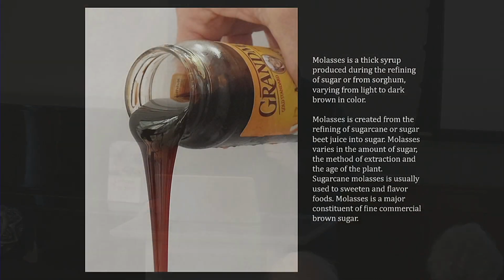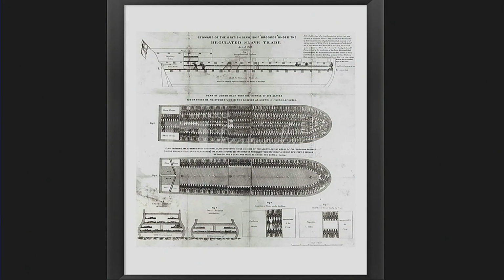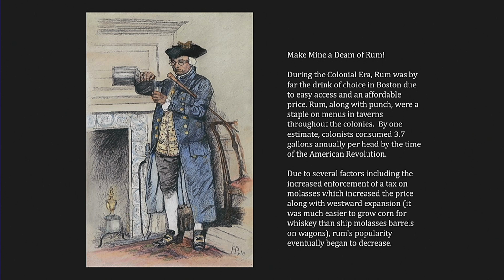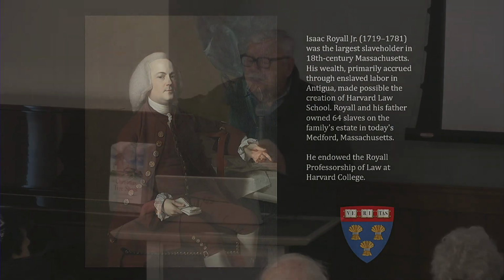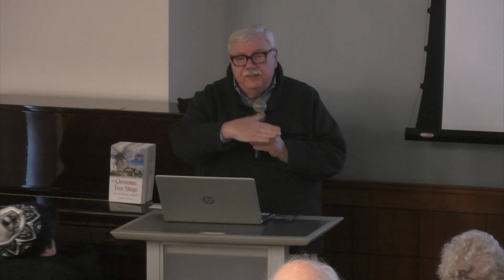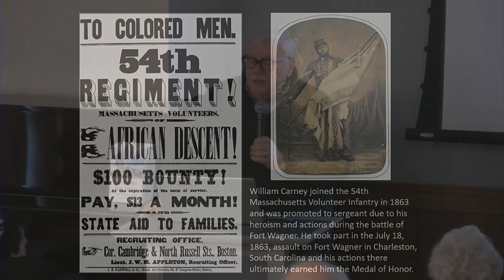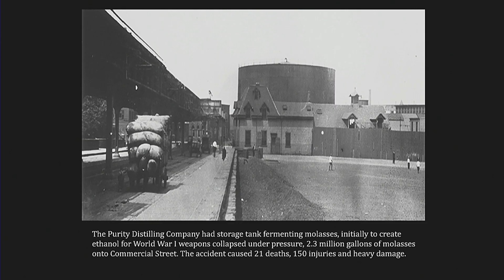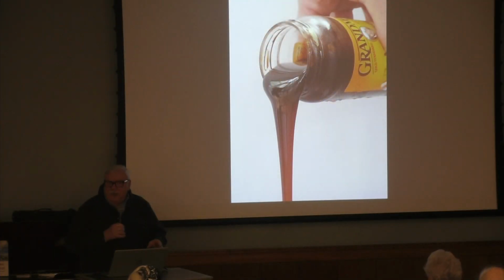Molasses: From the Slave Trade to the Great Flood - Wellesley COA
Molasses is described as a sweet, syrupy byproduct made during the extraction of sugars from sugarcane. Molasses has a rich history in the Caribbean where sugarcane is cultivated, and was a popular sweetener throughout the United States in the early 20th century. Massachusetts has an integral connection to molasses as it was part of the Triangle Trade, the 18th century world economy: Rum from New England was traded in Africa for slaves, which were brought to the West Indies and the Caribbean where they cultivated sugar cane. The sugar cane was later refined into molasses, which was shipped to New England and often used in the distillation of rum. In his lecture on “Molasses,” Anthony Sammarco will explore the Isaac Royall Family of Medford and the Lawrence Rum Distillery on Ship Avenue (now Riverside Avenue) and trace the history of molasses from the 18th century through the teetotalism and abolitionist causes of the 19th century to the Great Molasses Flood of 1919, which became an integral part of the North End of Boston’s history.